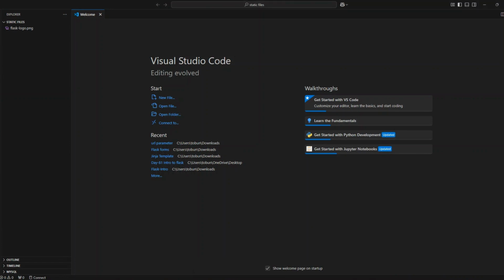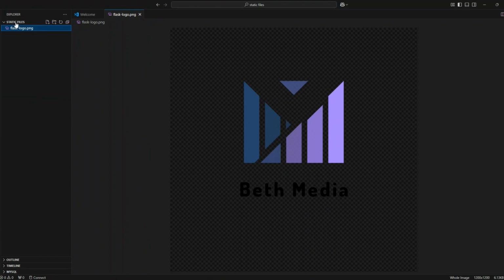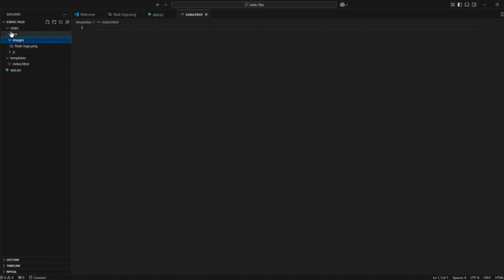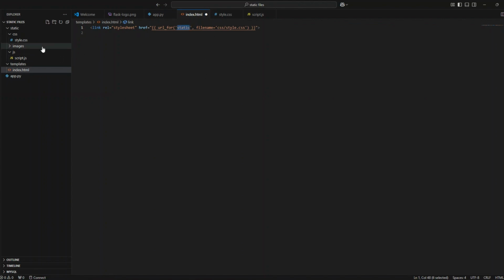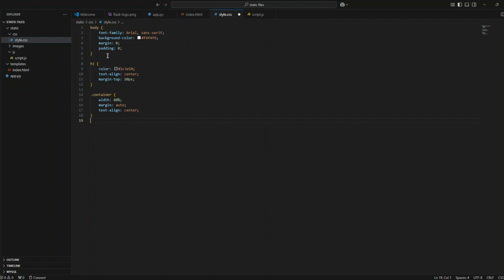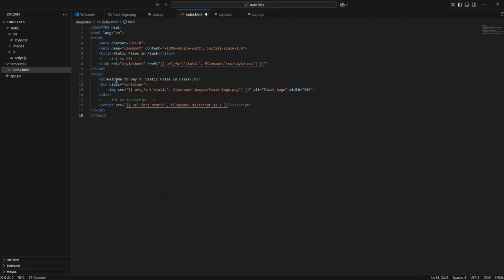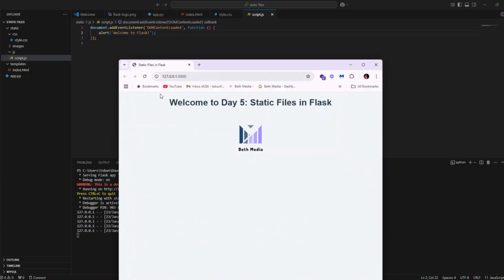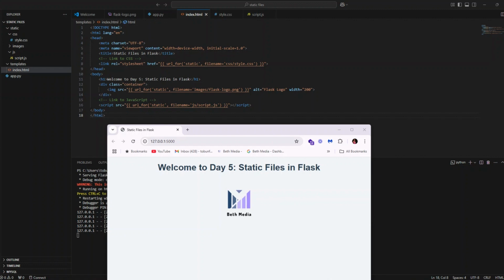Static Files- Images, CSS, JavaScript in Flask | 100 Days of Python Programming | Day 86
Welcome to Day 86 of the 100 Days of Python Programming! Today, we’re working with static files in Flask, including CSS, images, and JavaScript. Learn how to integrate and serve static assets to style and enhance your web applications. Let’s build visually appealing and interactive Flask projects!